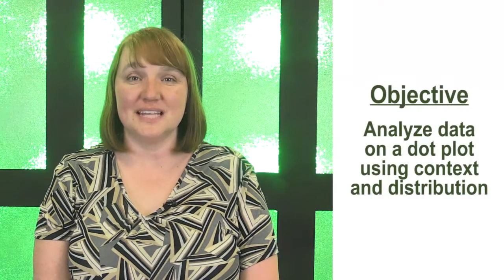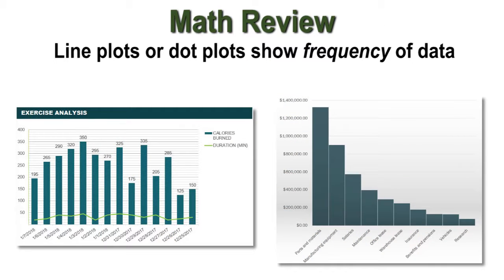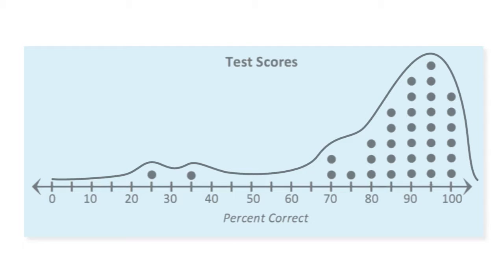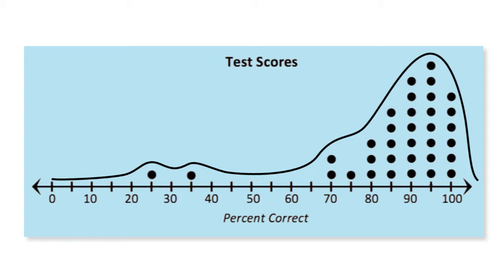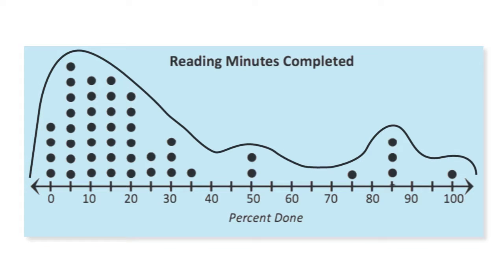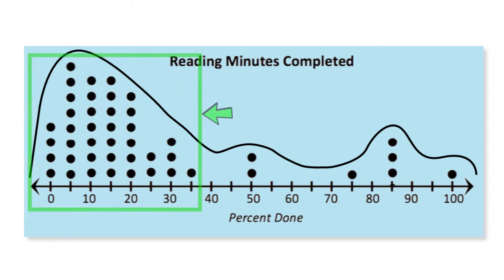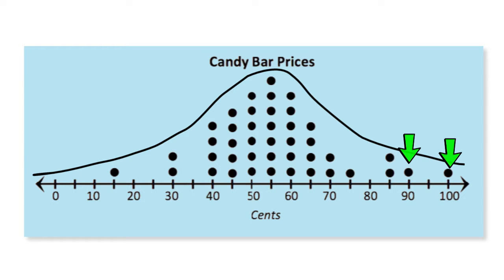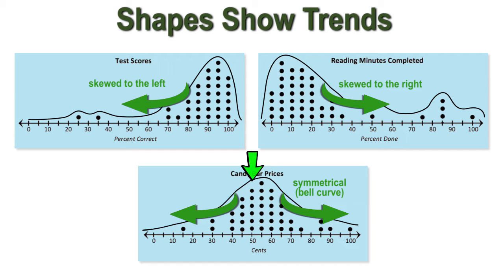8.03 - Describing Data